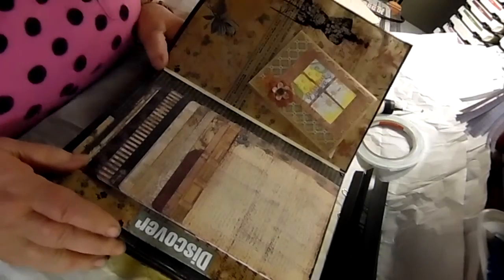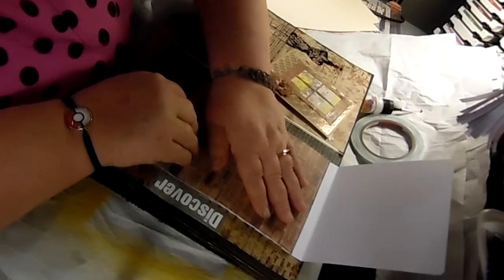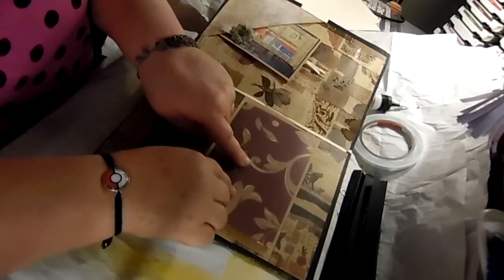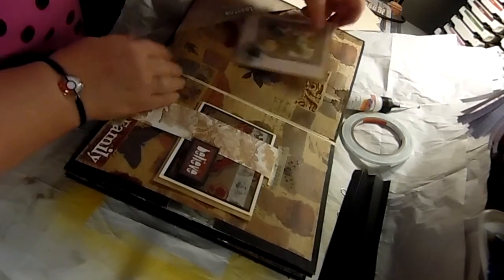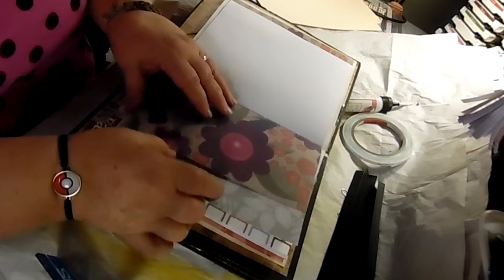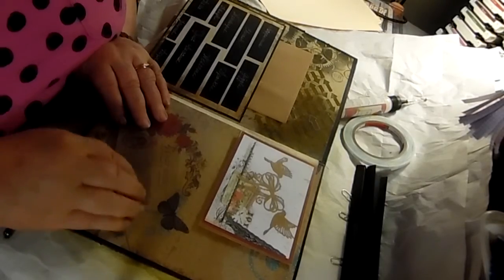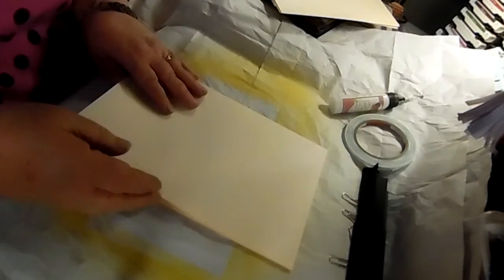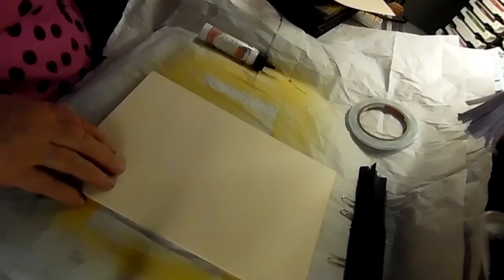File Folder journal/Album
This is a photo journal I made using recycled file folders.